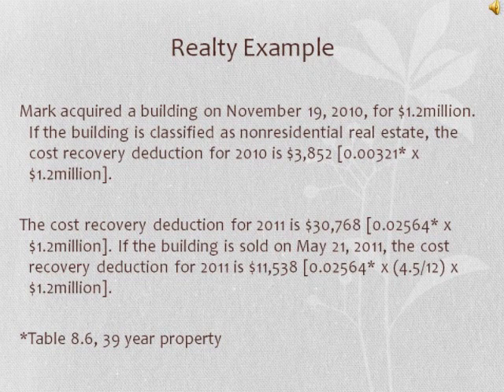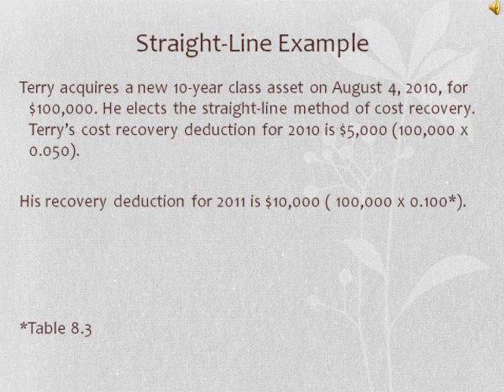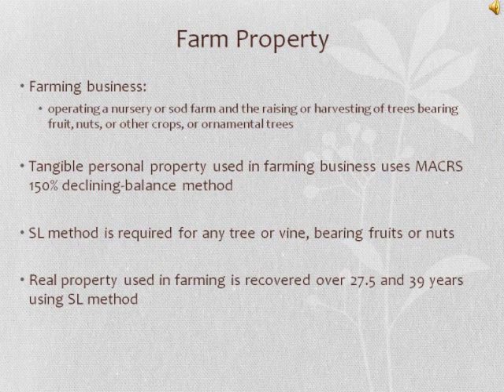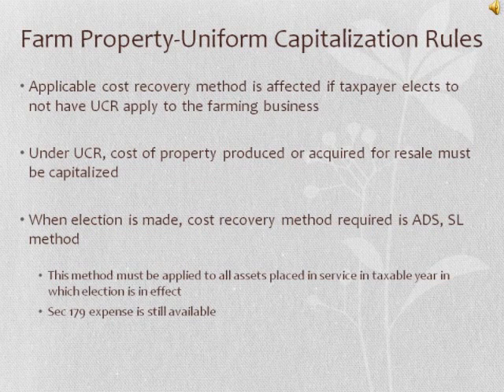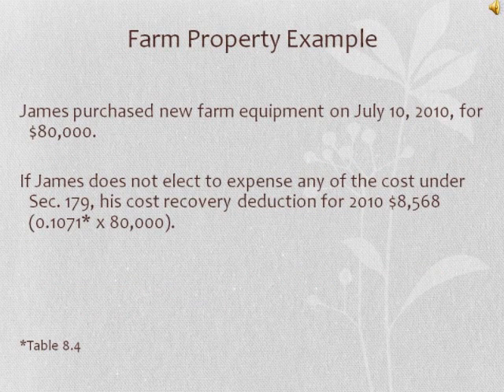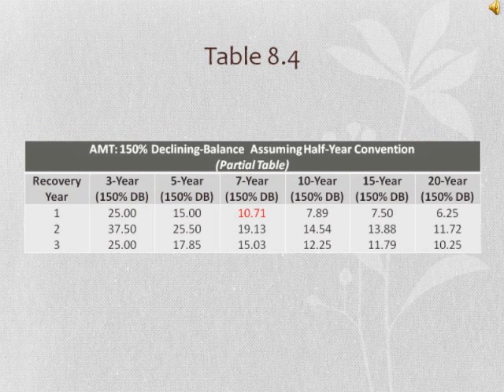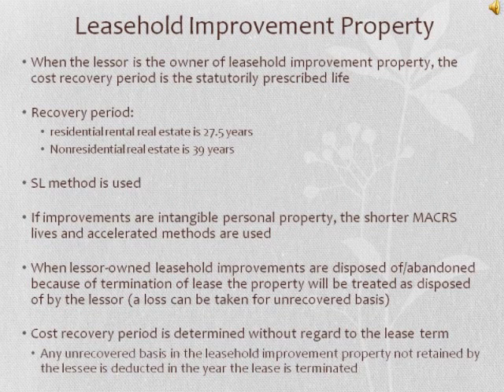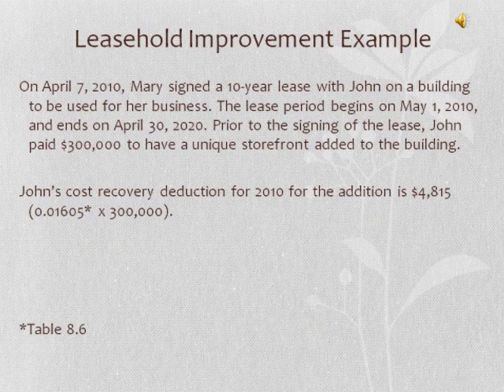MACRS Part II (3)